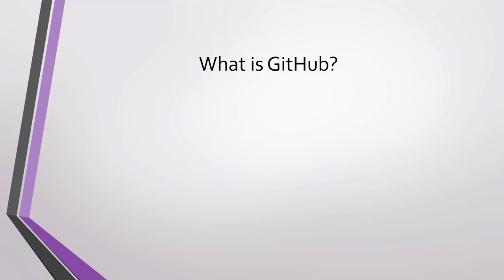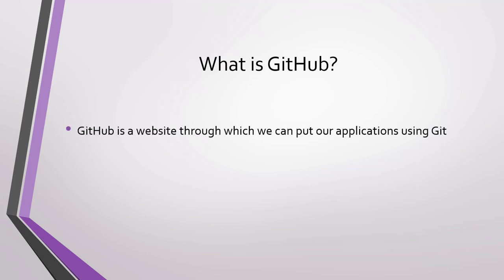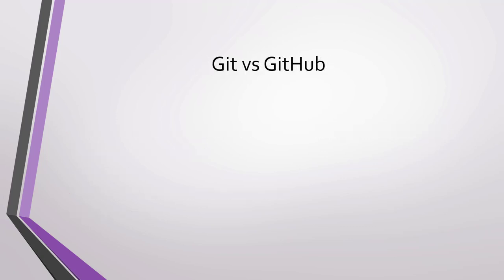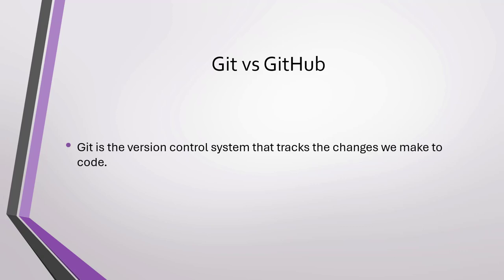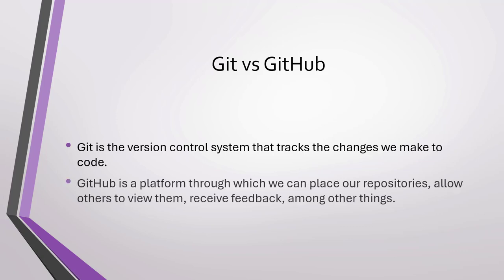3 - What is GitHub? | Git Course